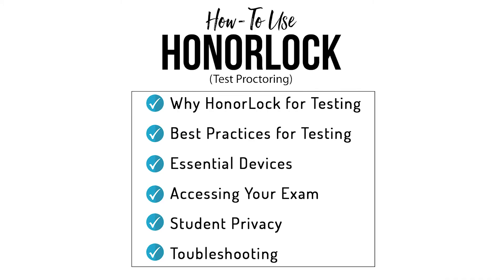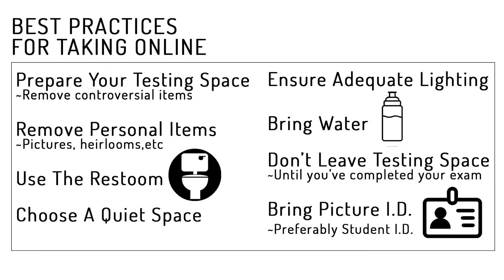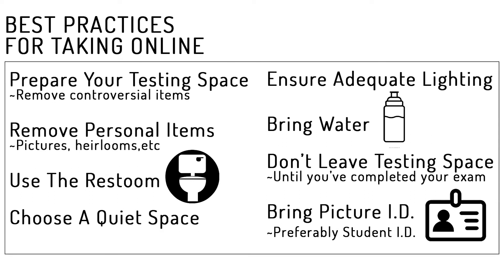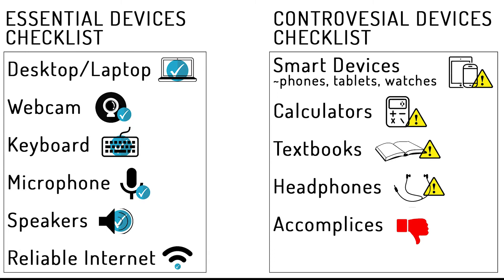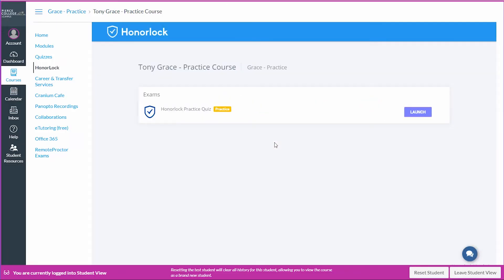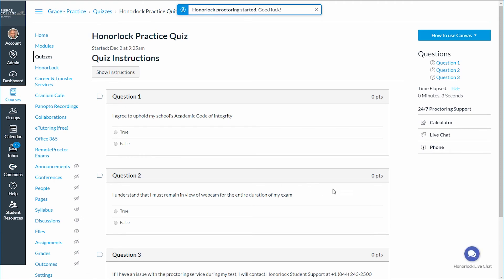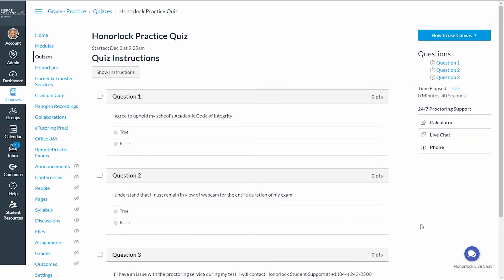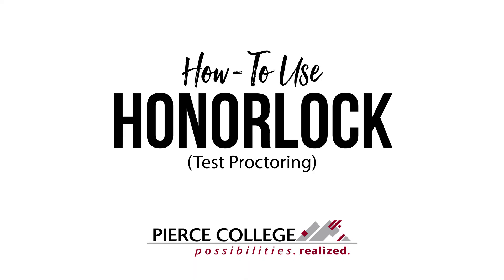How To Use HonorLock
In this tutorial, you will learn how to use the HonorLock test proctoring system.